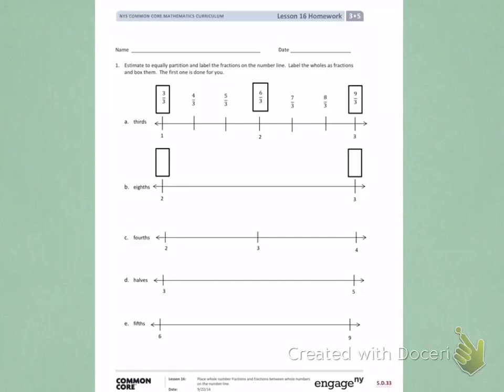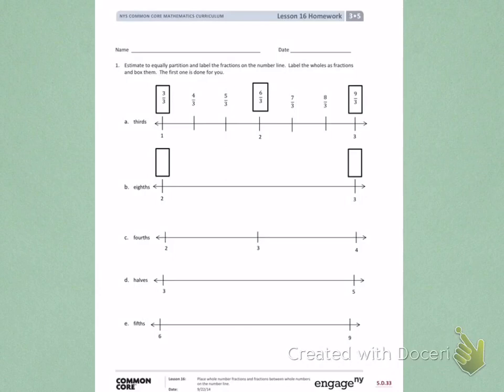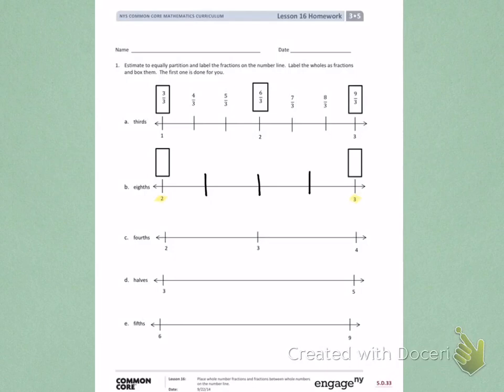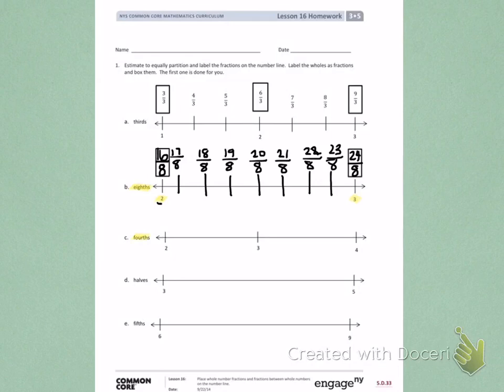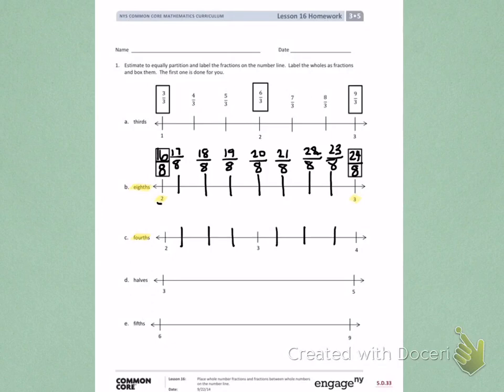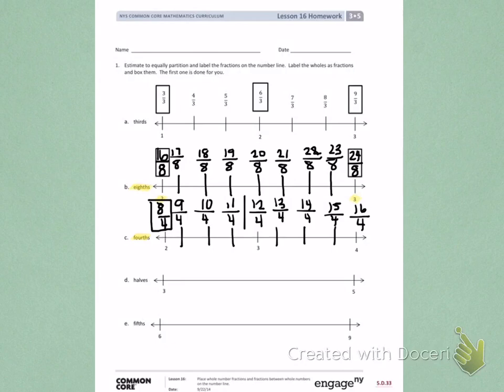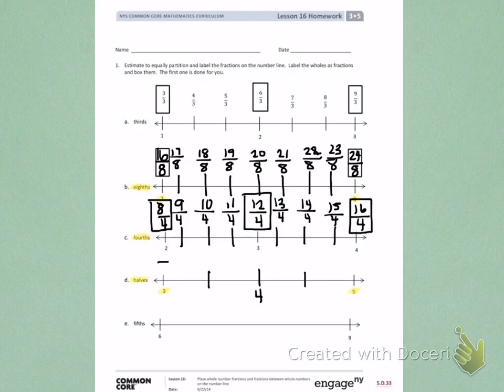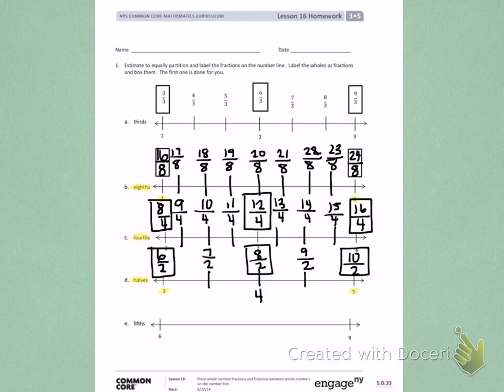Engage NY Third grade Module 5 Lesson 16 front